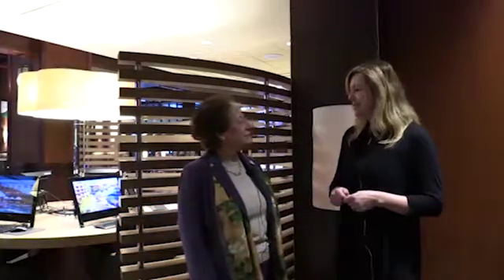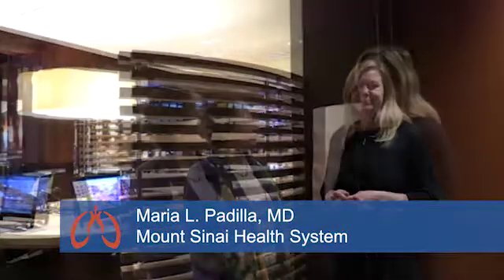Perspective on Side Effect Management Strategies with Pirfenidone and Nintedanib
Drs. Lisa H. Lancaster and Maria L. Padilla discuss "Perspective on Side Effect Management Strategies with Pirfenidone and Nintedanib," from Toronto, CA.